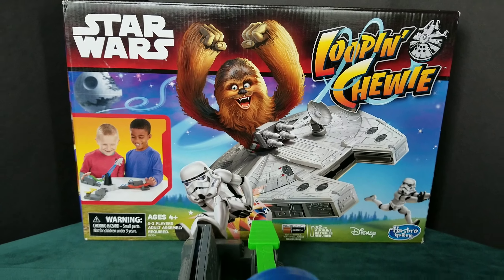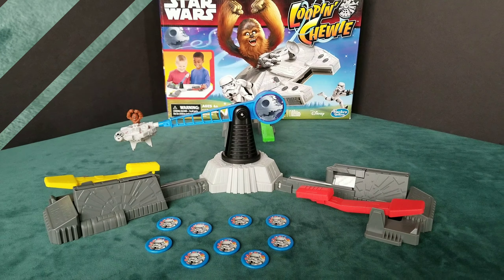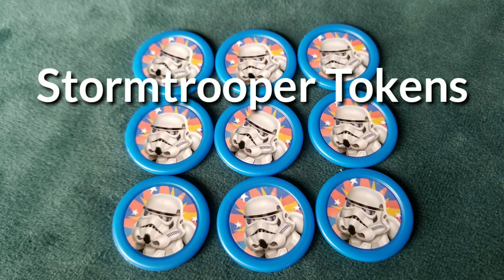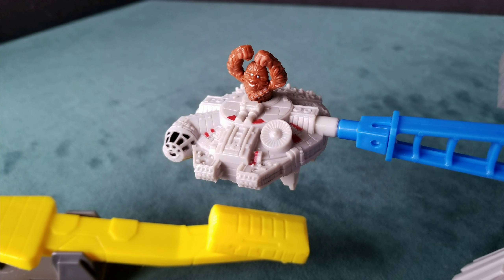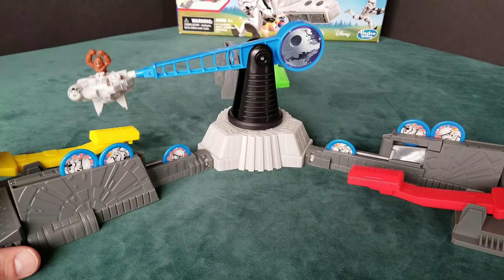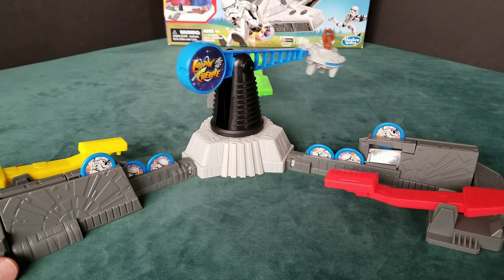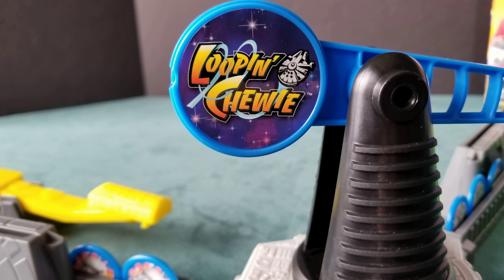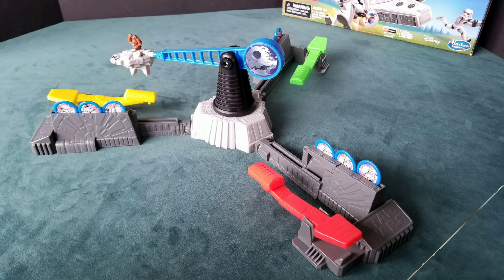Loopin' Chewie Game (Star Wars) - Overview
Games Off The Shelf gives you a brief overview of Loopin' Chewie from Hasbro Gaming. Loopin' Chewie is for 2-3 players and plays in about 10-15 minutes.